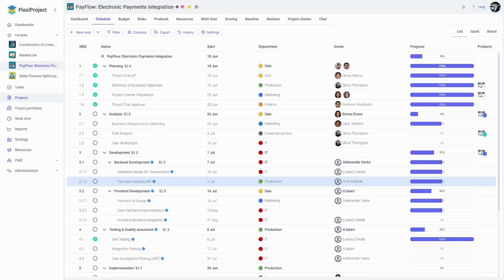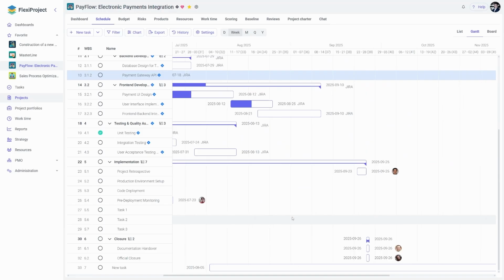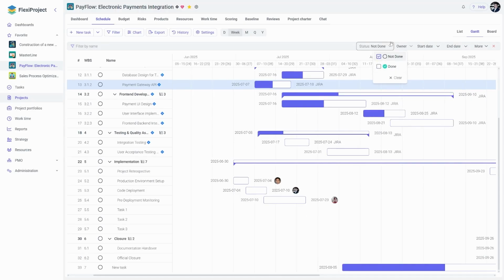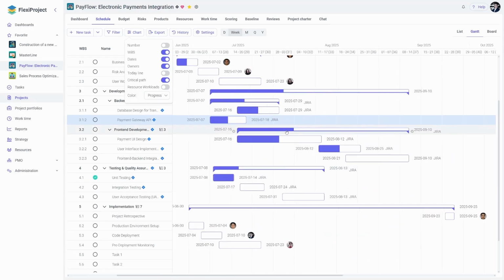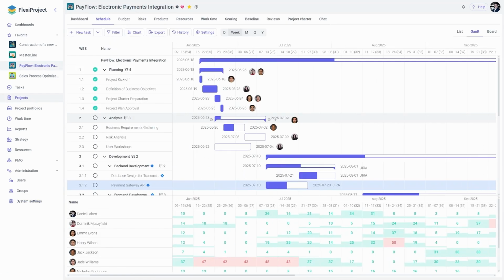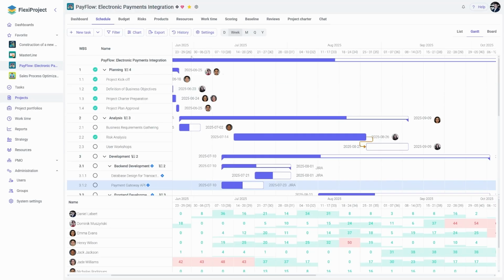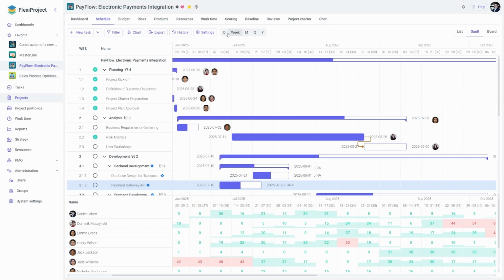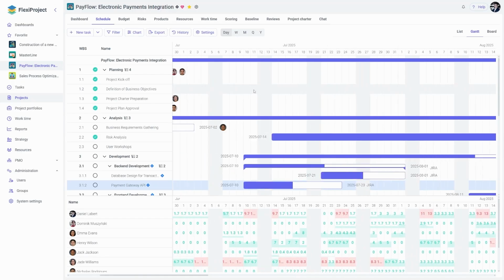Managing a project schedule with a Gantt chart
📊 In this video, we show how to manage a project schedule using a Gantt chart. Learn how to plan and monitor all tasks and milestones, create task dependencies, assign owners and resources. See how to use the timeline for quick schedule edits, tracking progress, and optimizing team workflow.